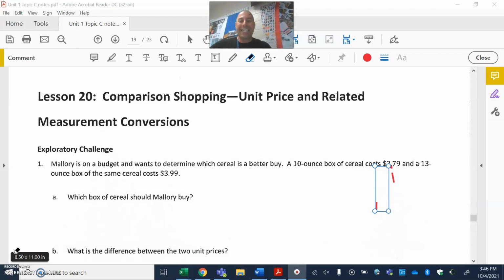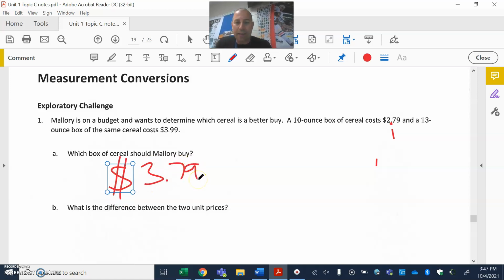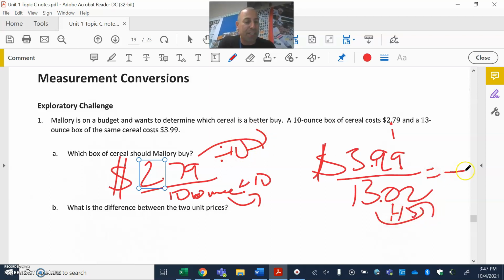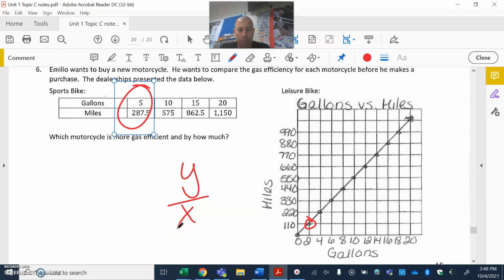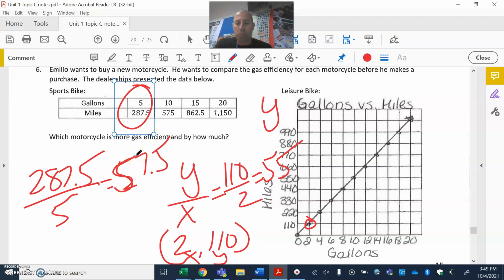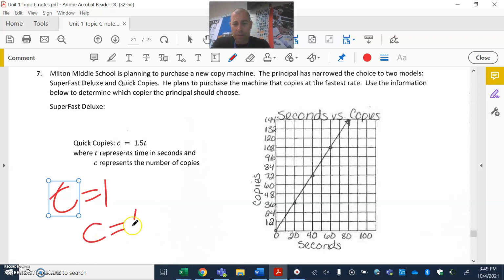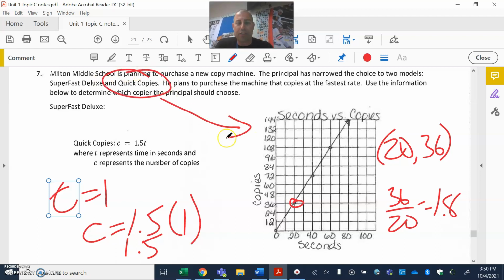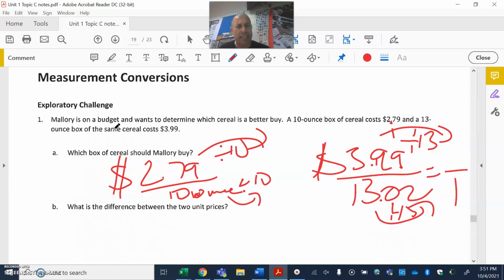6th Grade Unit 1 lesson 20